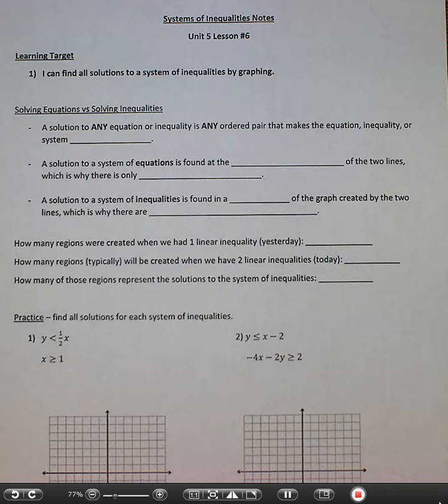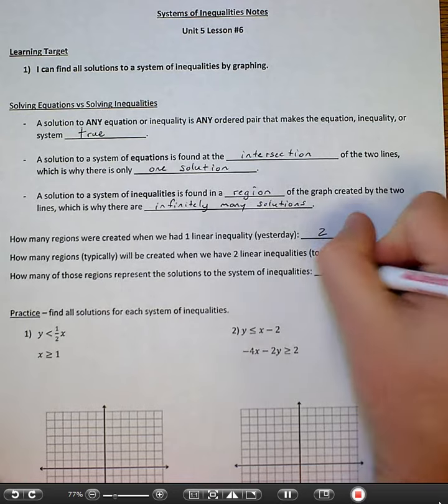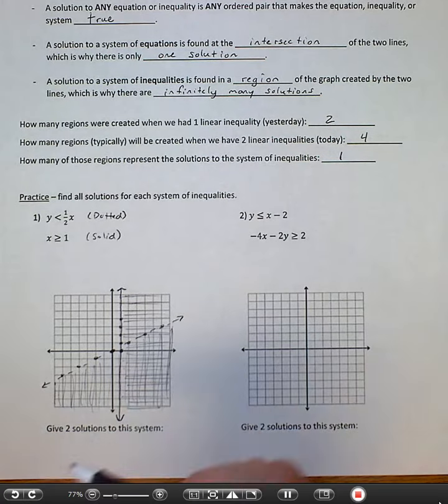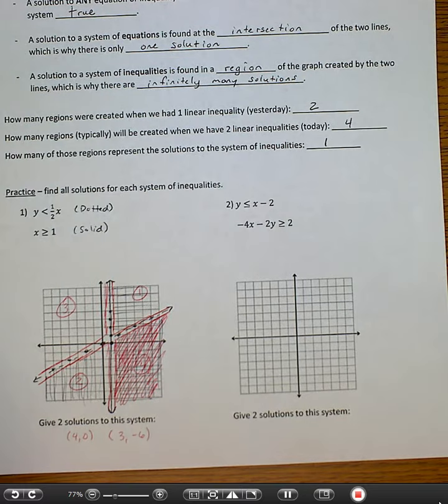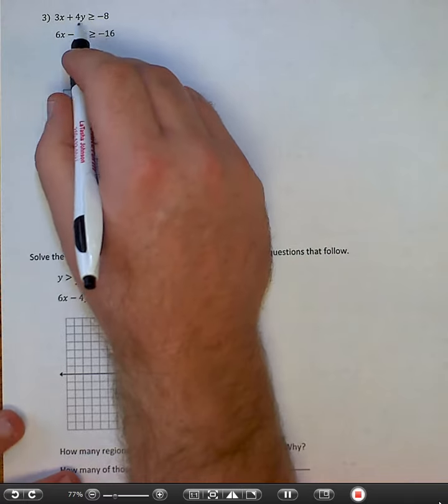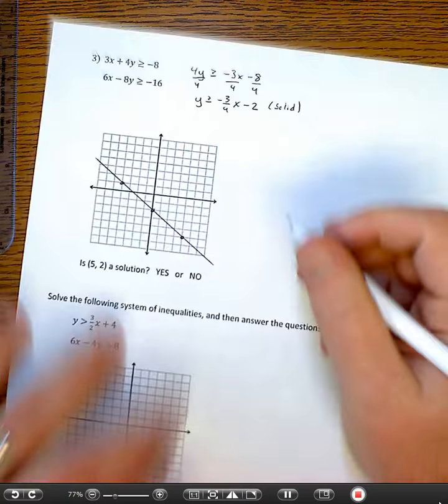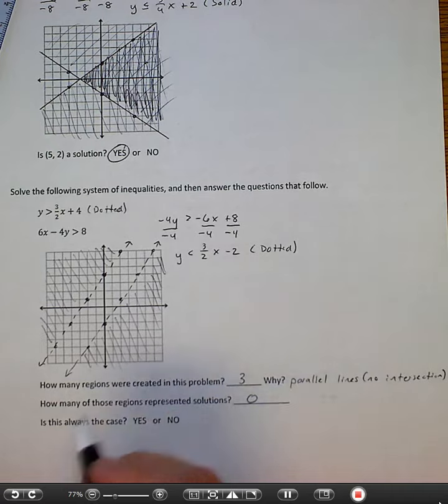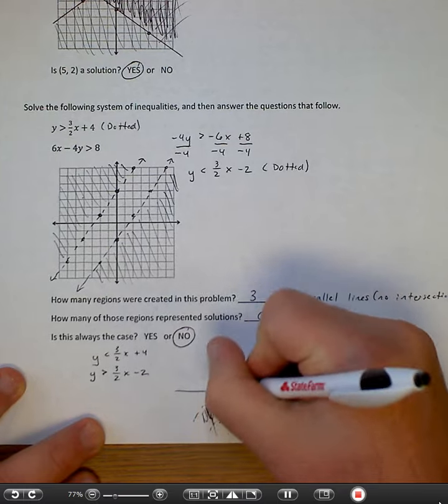Systems of Linear Inequalities